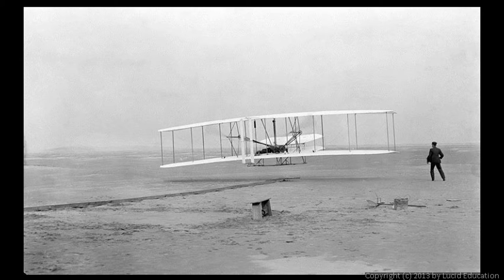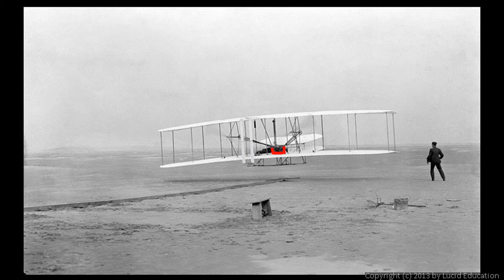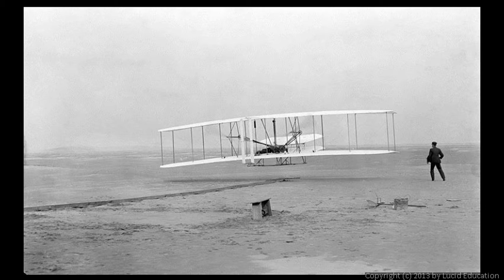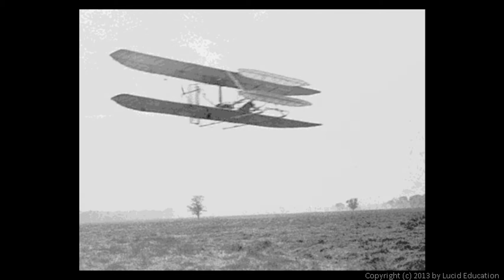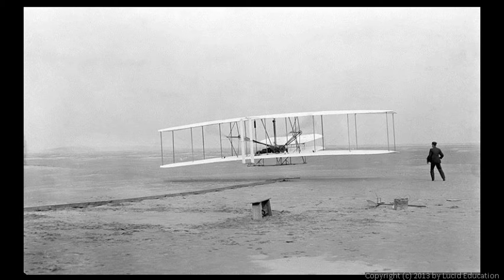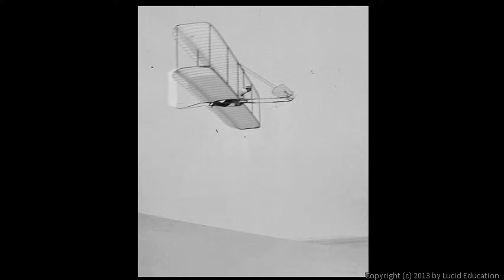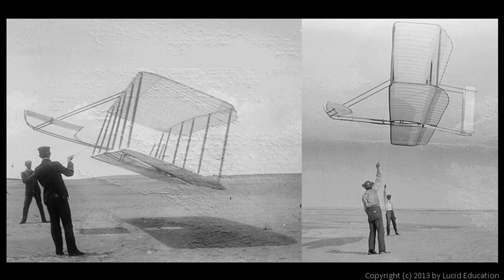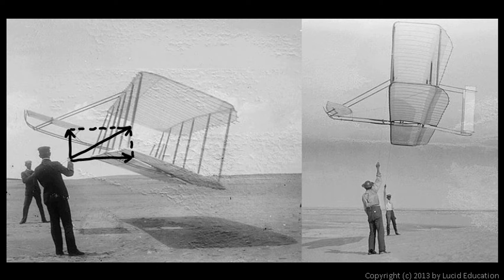Physical Science 3.5a - The Wright Brothers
The Wright brothers.  A brief description of their original aircraft, some comments on their historic first flight and subsequent flights, the specific characteristics of the flight that made their accomplishment historically significant, and the age-old desire of mankind to take to the skies.  Also briefly discussed are some of the problems the Wright brothers solved, the engine then designed and built, and the economics of private enterprise versus government projects.  At the end are some comments on early tests using gliders and a noteworthy discussion of the lifting forces generated by the wings.